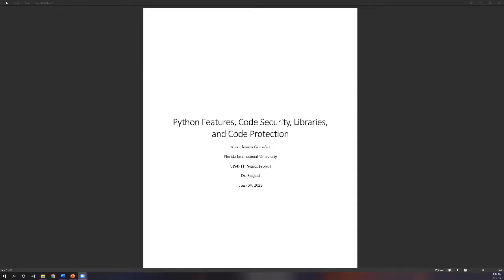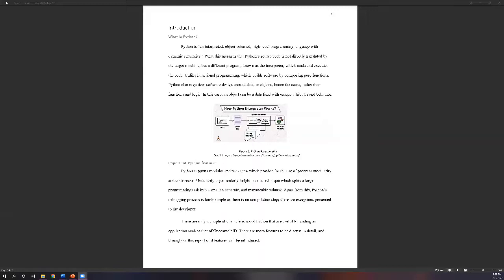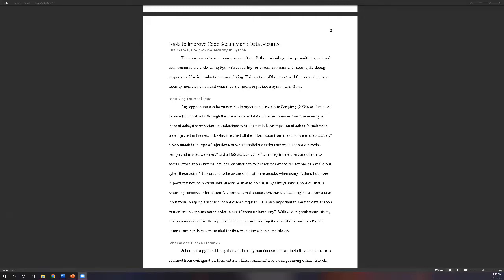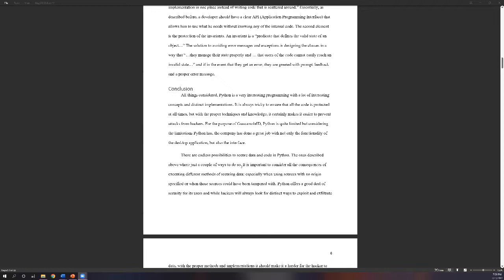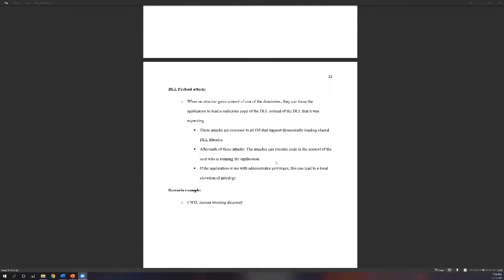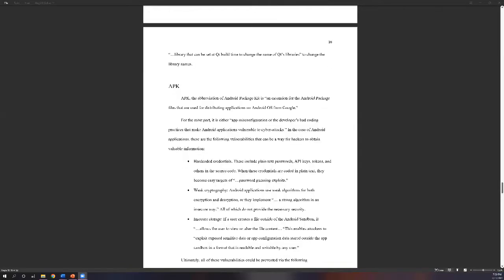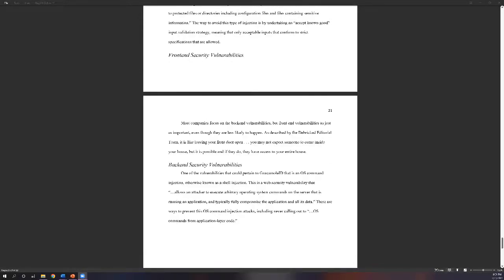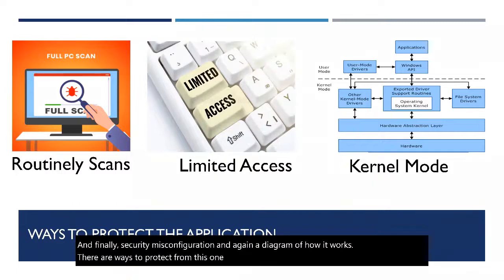FIU SCIS - 2022 Summer - A Novel Edge based Computer Vision Application - Alexa Gonzalez - Security